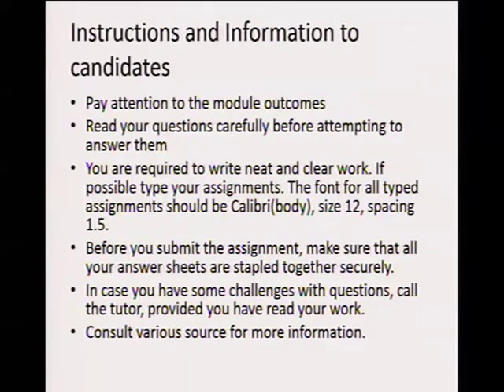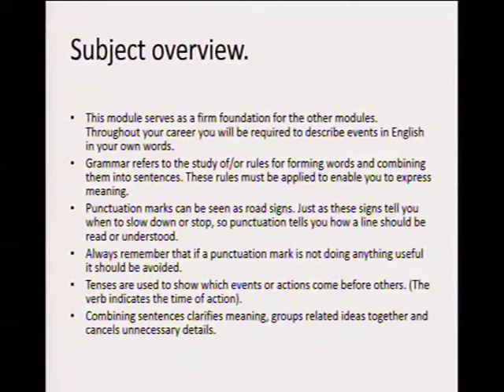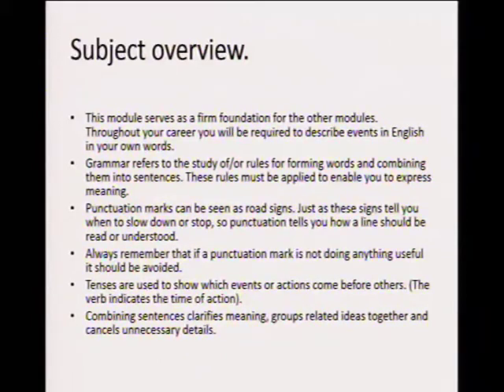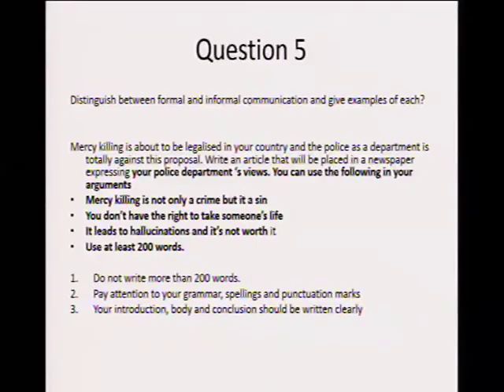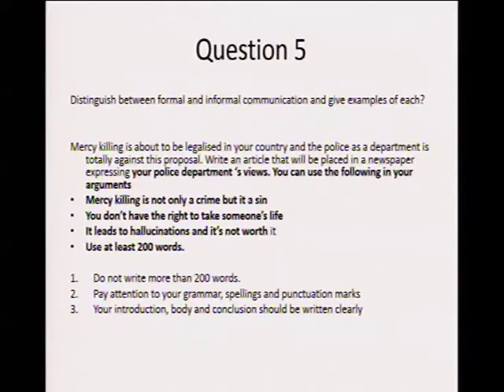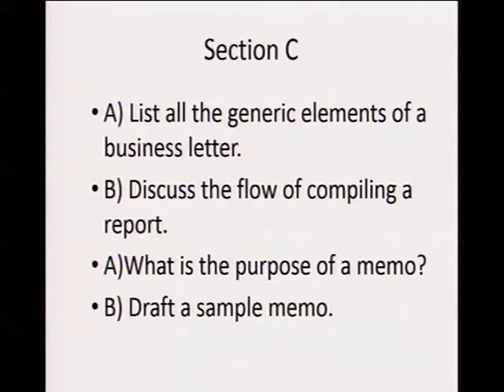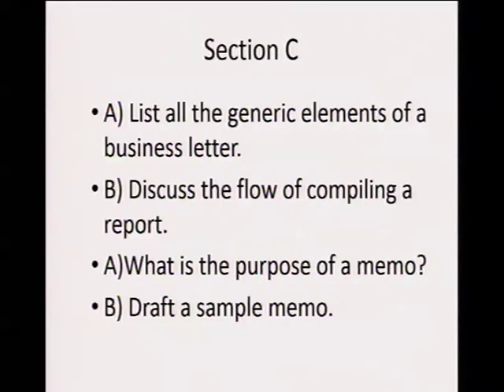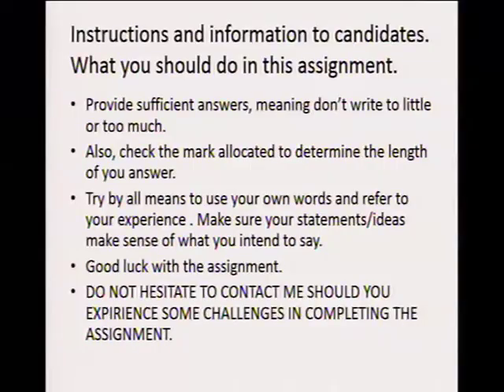3. IOL CC 17June17 (POLD-ACP11)